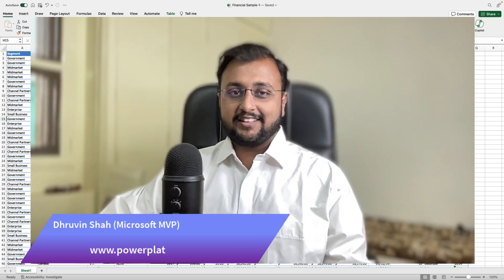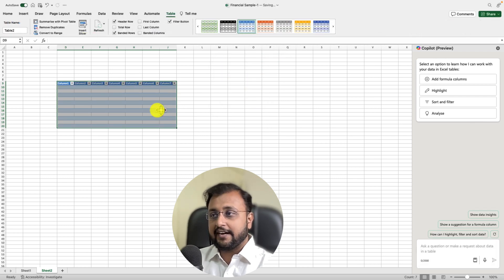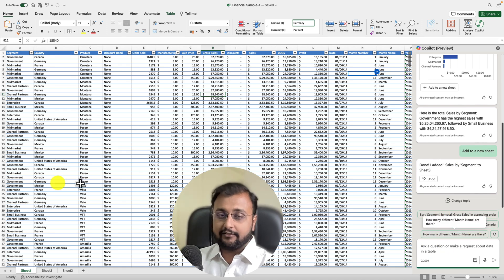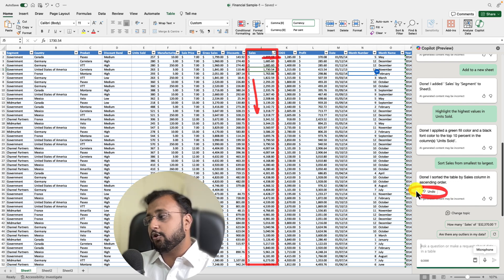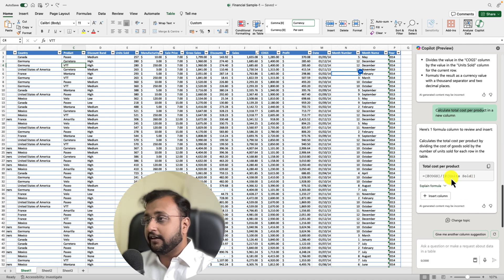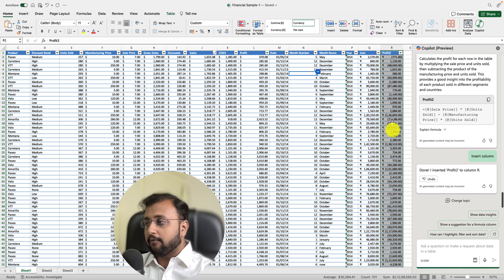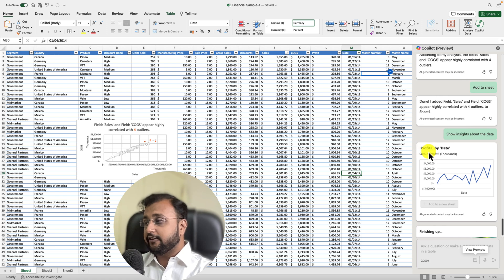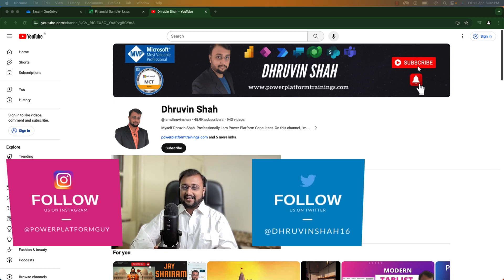Copilot in Excel : Complete Beginner Tutorial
Welcome to Microsoft 365 Beginner step by step series for the Copilot. During this video, we will learn about Microsoft Excel and Copilot. We will learn how best we can leverage Copilot features within Excel. With Copilot in Microsoft Excel, you can ask the questions to your data in a natural language. You can Filter, Sort and Highlight the data. You can write formula with the help of Copilot. Also, you can highlight color condition formatting with the copilot. You can also summarize the data. Let's explore copilot in excel in depth!

Chapters:
00:00 Start
00:38 Draft with Copilot
00:53 Ask questions to your data
04:40 Highlight Column Value with Copilot
05:42 Sort Data with Copiot
06:45 Apply Filter
08:14 Calculated Formula
10:52 Highlight with color for conditions formatting
12:05 Analyse Data
13:58 More Prompt